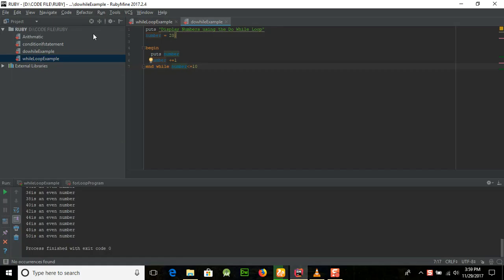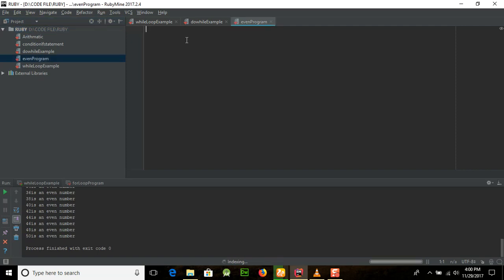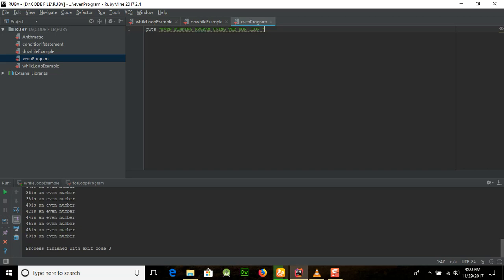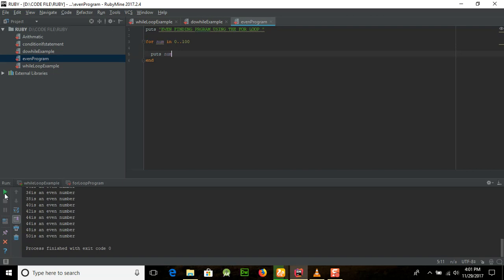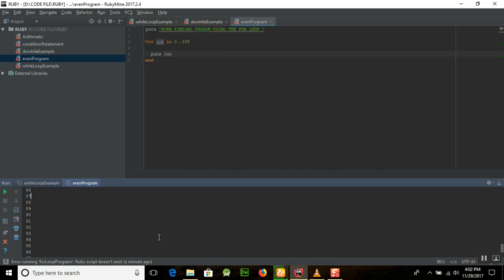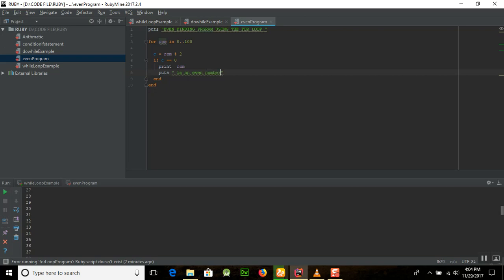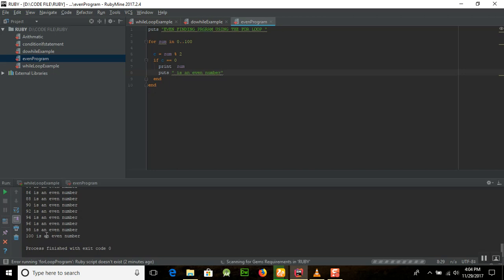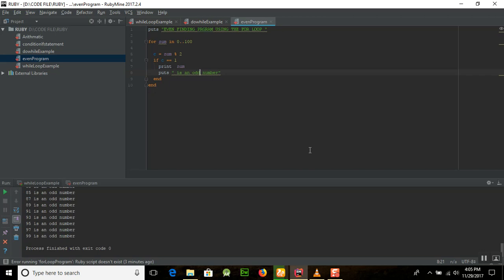Ruby Programming Tutorial 6 for loop to find even or odd numbers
Ruby Programming Tutorial 6 for loop to find even or odd numbers. IN THIS SESSION OF DAREDUCATION YOU WILL LEARN HOW TO USE THE FOR LOOP TO FIND EVEN AND ODD NUMBERS.

FOR MORE VIDEOS AND TUTORIALS